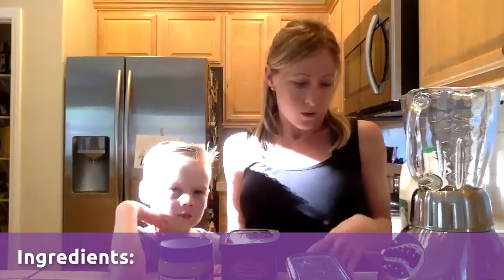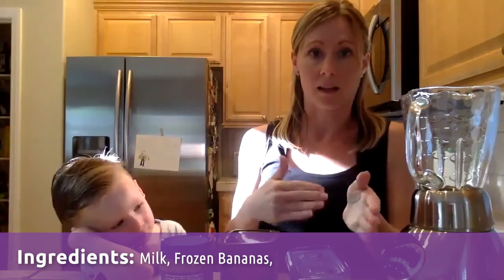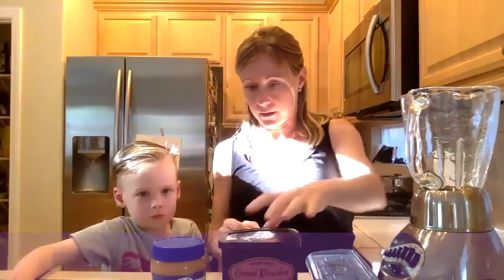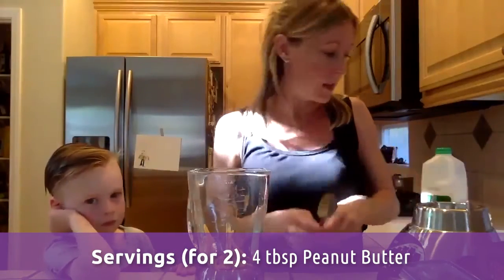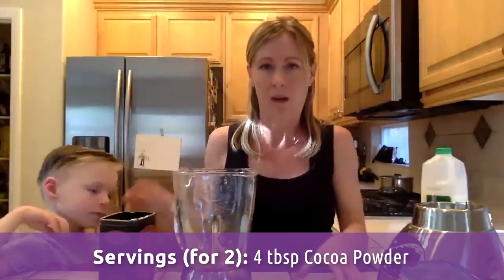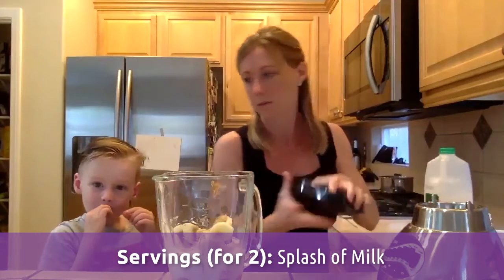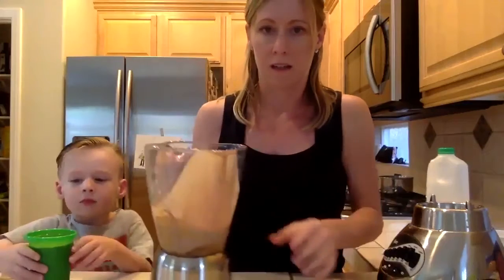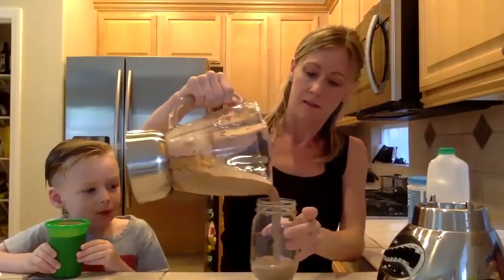SONV Health & Fitness @ Home - Wellness Wednesday 4.29.20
Eating healthy doesn’t have to take a lot of time! ⏱ Nutritionist Rickelle is here for WellnessWednesday to show us a quick, tasty & healthy smoothie recipe.

Learn more from Rickelle at Tallent Nutrition & Wellness & TallentNutrition.com.